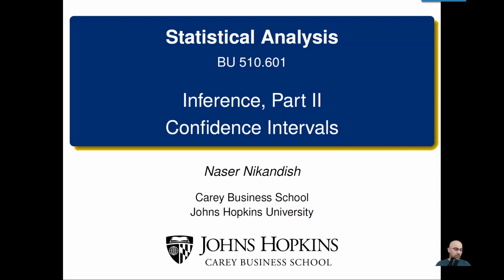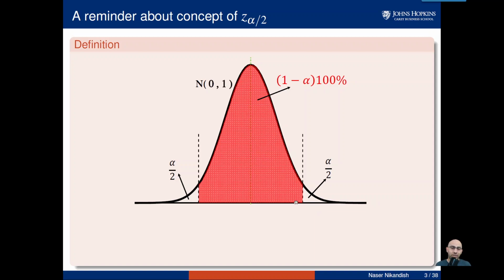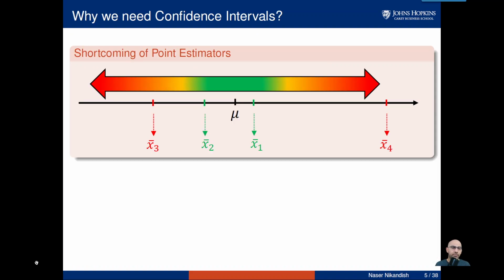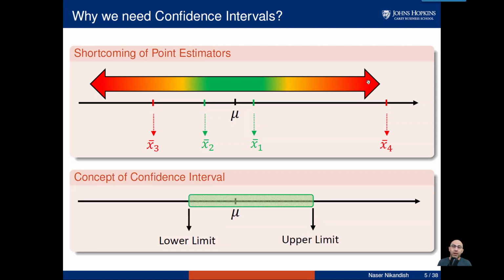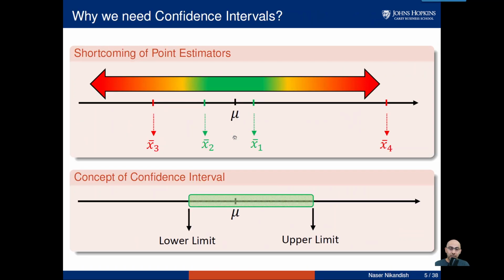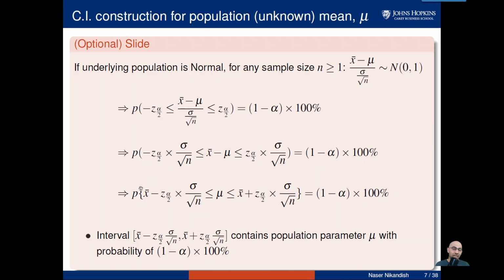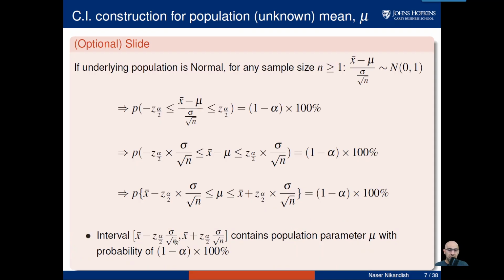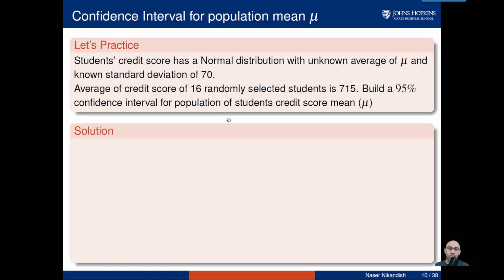Week 5 Video 1 Concept of CI